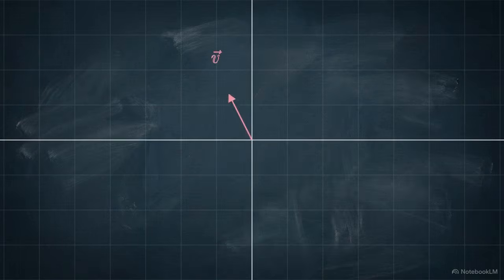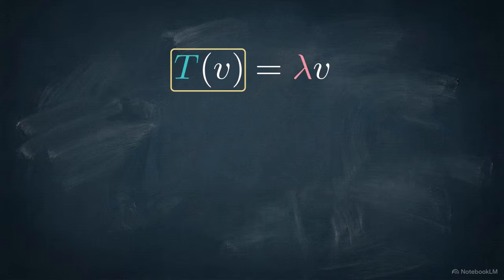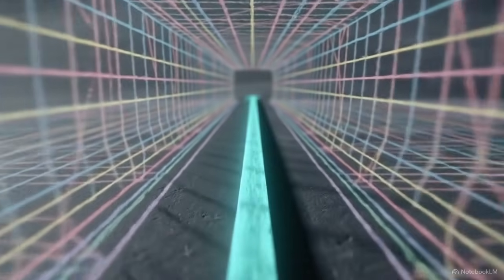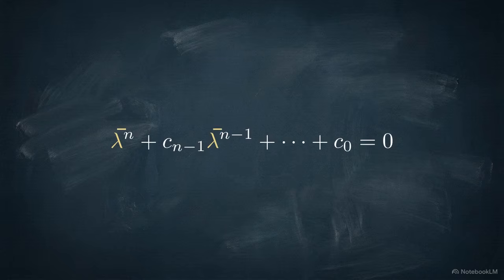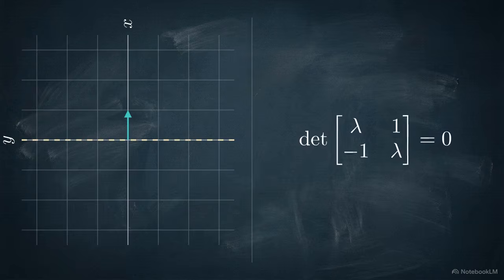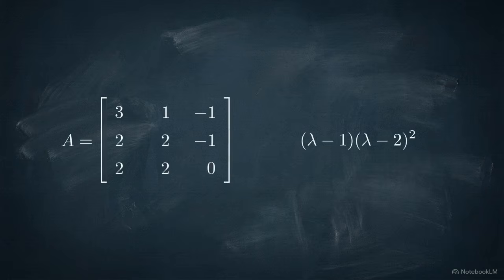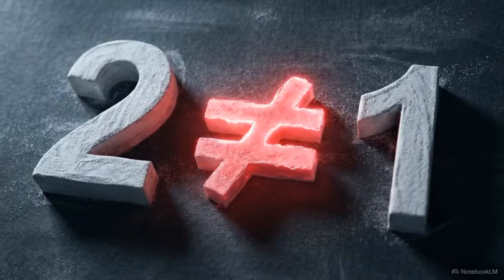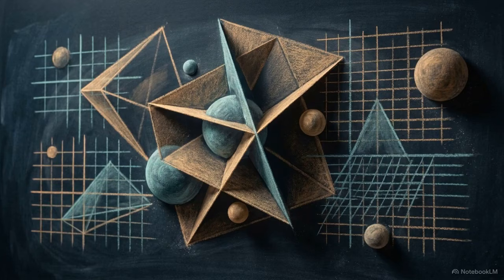Eigenvalues (Characteristic Values) Explained | Hoffman Linear Algebra (Section 6.2)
In this lecture, we study one of the most important concepts in linear algebra:
👉 Characteristic Values (Eigenvalues)
✨ Topics Covered:
Definition of Eigenvalues
Characteristic Equation
Characteristic Polynomial
Finding Eigenvalues of a Matrix
Algebraic Multiplicity
Key Theorems and Examples
🎯 This video is useful for:
GATE Mathematics
BSc / MSc Mathematics students
📌 This topic is essential for: ➡ Eigenvectors
➡ Diagonalization
➡ Applications in differential equations & machine learning